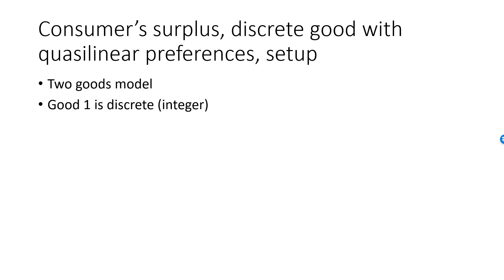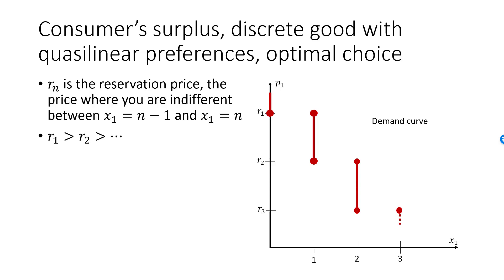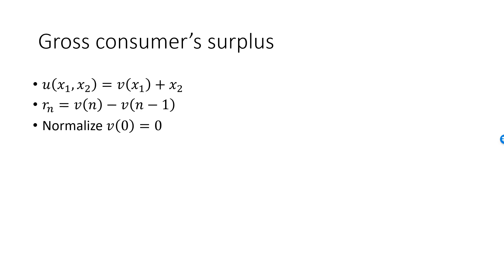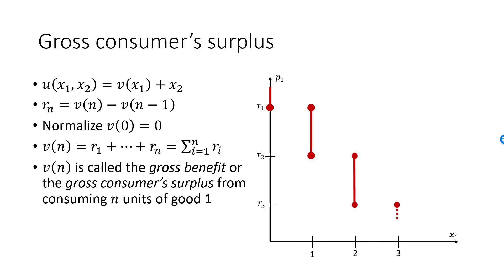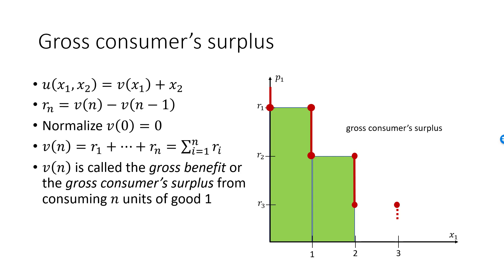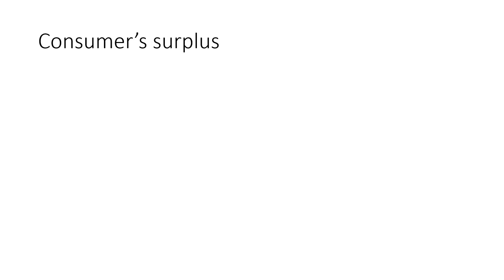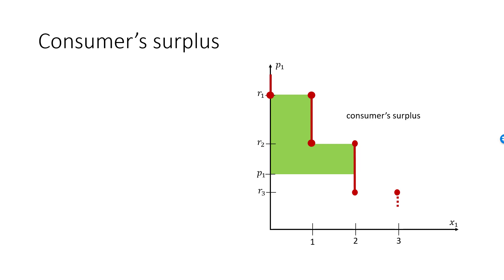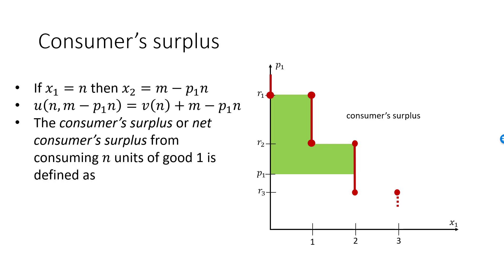Consumer surplus, discrete goods